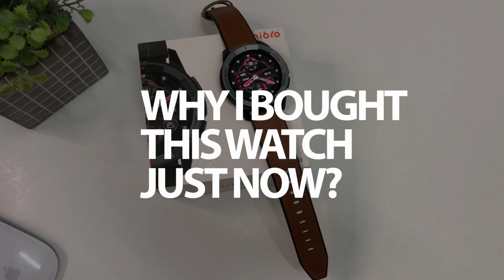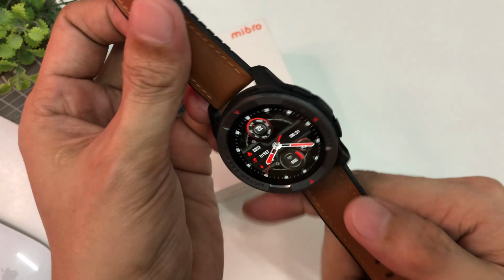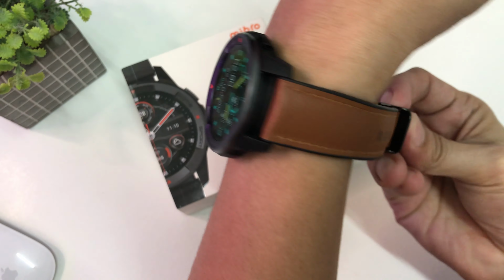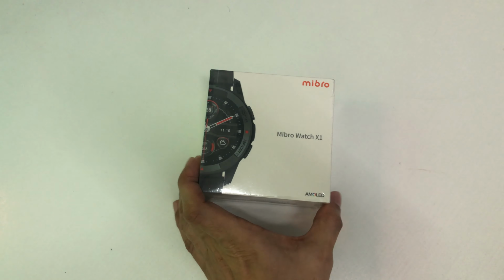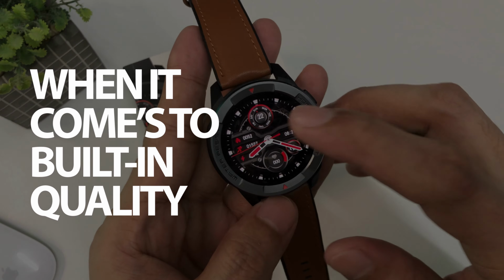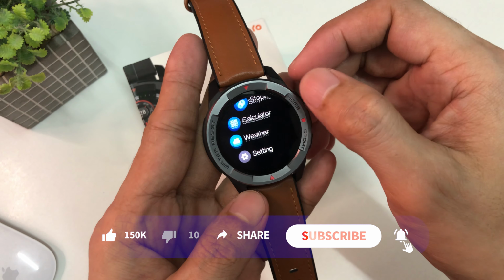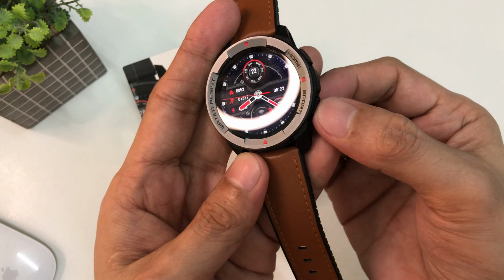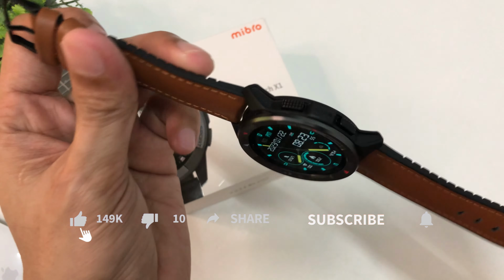Best Affordable Amoled Xiaomi Mibro Watch X1 - Review Unboxing 2023!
Hi Everyone In today’s video we have here the Best AFFORDABLE Smart WATCH that perfectly SUITS to your Budget.
After 11 Months seeing this in an ONLINE STORE and in Youtube reviews. Why did I Bought It JUST Now? Let's see and watch the video. Thanks

I hope that this video help you guys, enjoy watching!

Thanks and God Bless everyone! PEACE see you soon!

All skills, gifts and talents was given by GOD. So love and share!
And this is what my channel is all about.